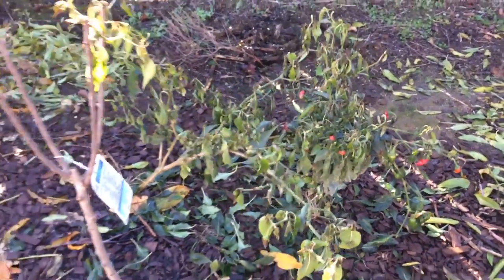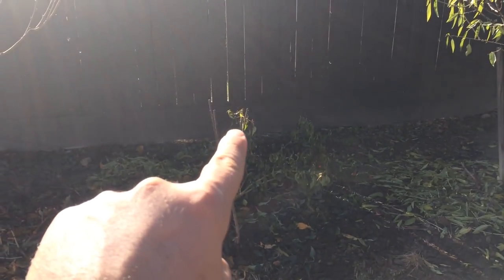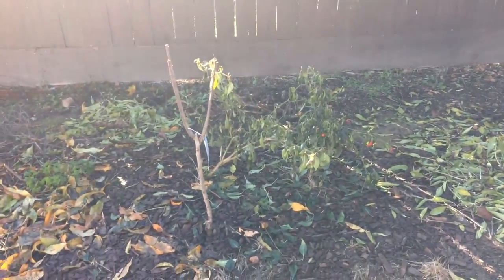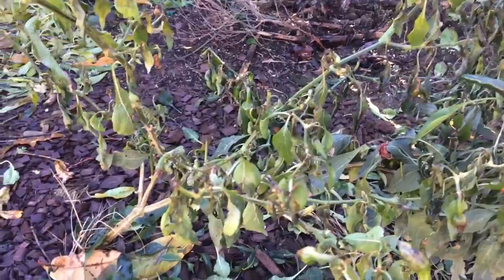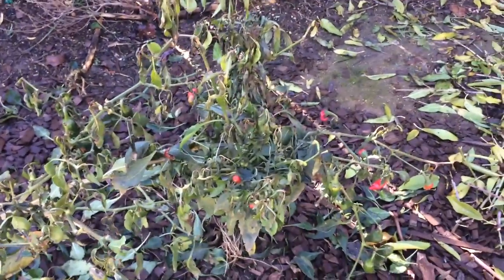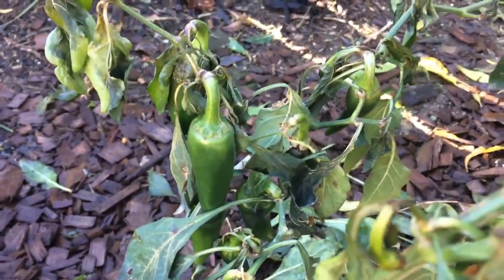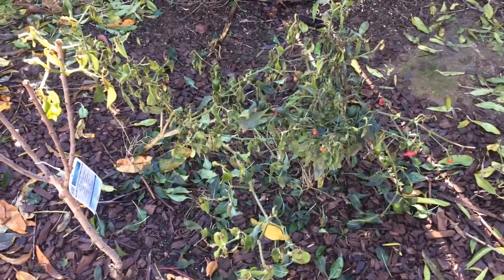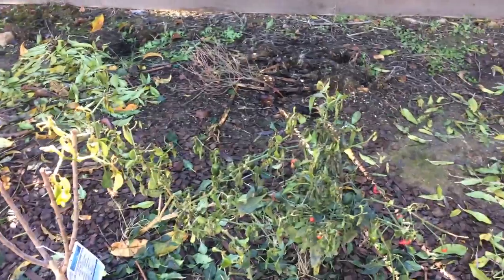Growing Peppers in the Winter - Shade and Frost (UPDATE)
This pepper plant did well for me but I believe it has met its end.

1. Liquid Kelp Organic Fertilizer
2. Alaska Fish Emulsion Fertilizer
3. Felco F-8 Classic Pruners
4. Pruner Sharpening Tool
5. Garden Kneeler & Seat w/ 2 Bonus Tool Pouches

1. Iphone 7
2. Cavna Photo Editor
3. Adobe Premiere Pro CC
4. Stand Light Kit
5. Headset w/microphone